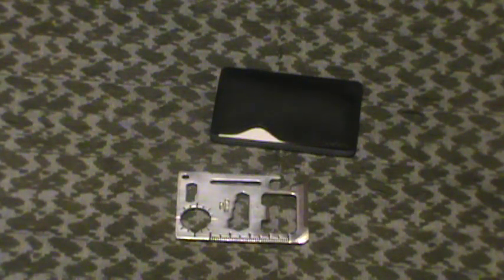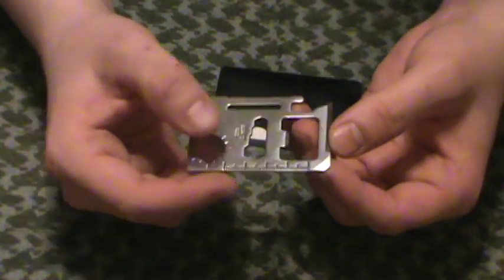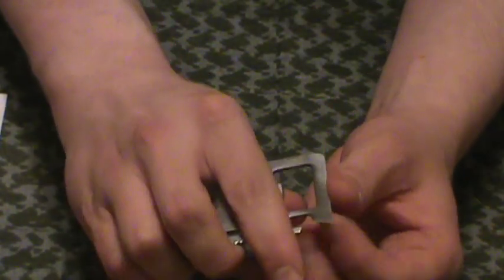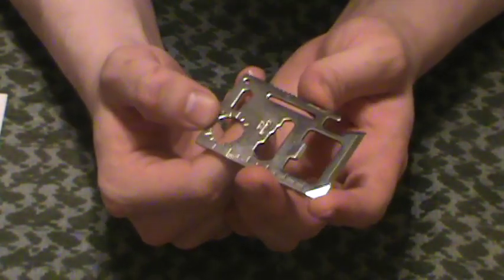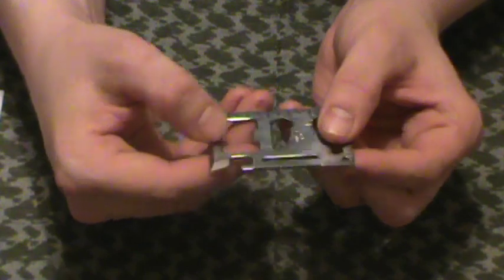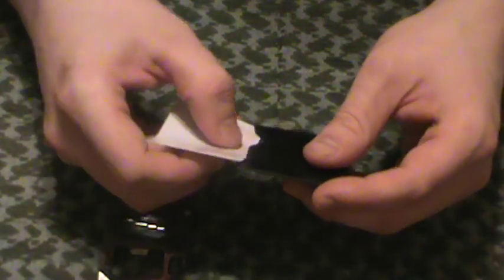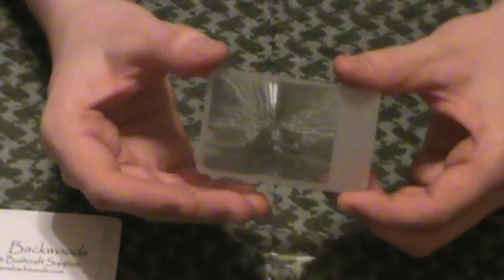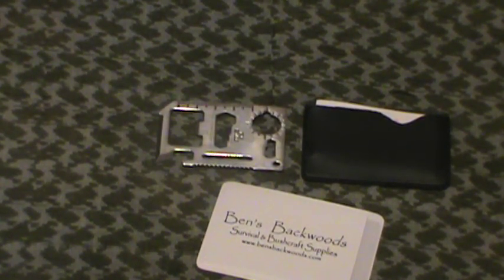My Wallet EDC - Credit Card Survival Tool Review Plus a Fresnel Lens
Two small additions for preparedness.  My 11 function "credit card" survival/multi tool for the low price of $0.99.  I also carry a small fresnel lens for magnification and fire starting.